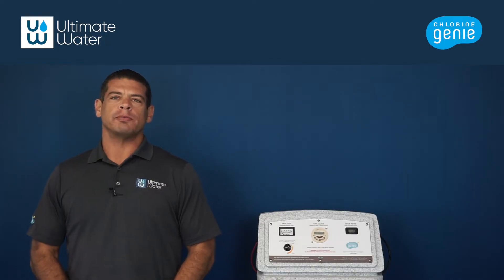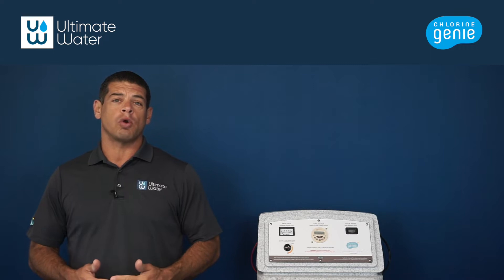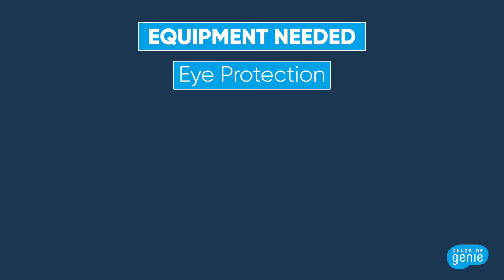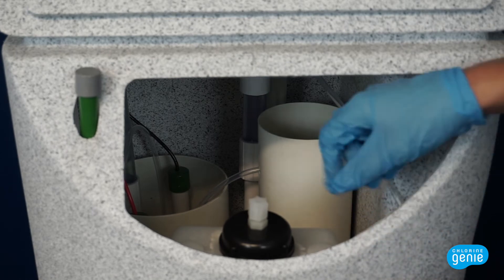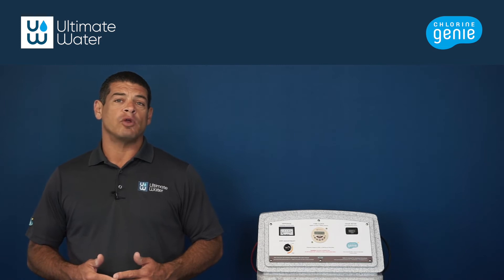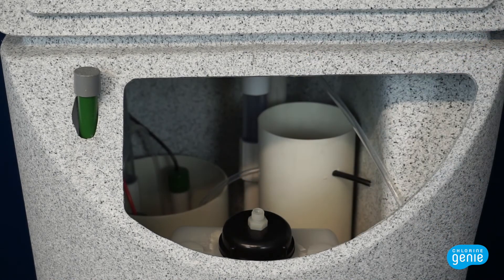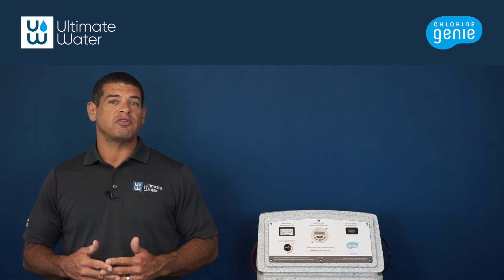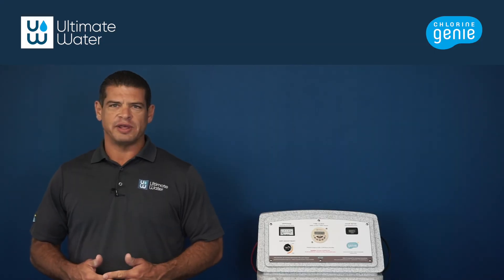How to Acid Wash the Cell (RT30)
What is the process to clean the cell? How often should I acid wash and what are signs to clean more frequently?
Watch this video to understand the process and reasons for Acid Washing the Chorine Genie Cell.